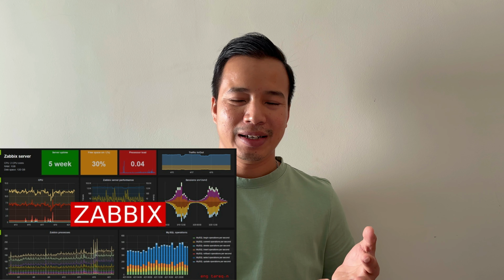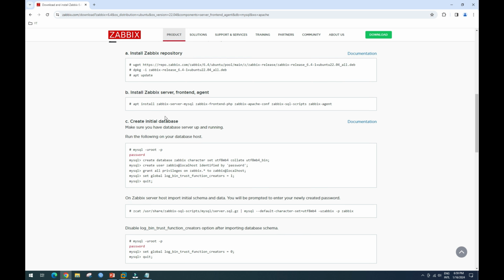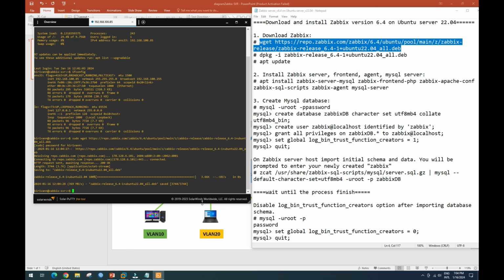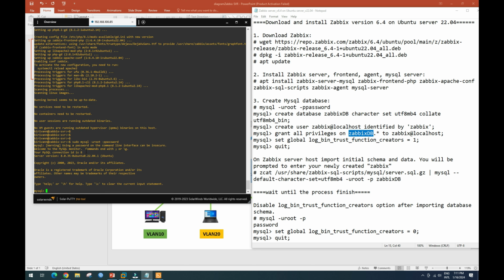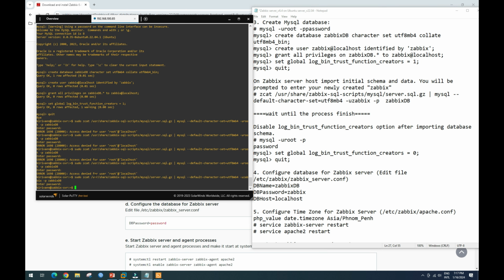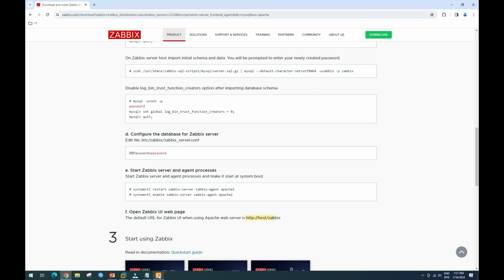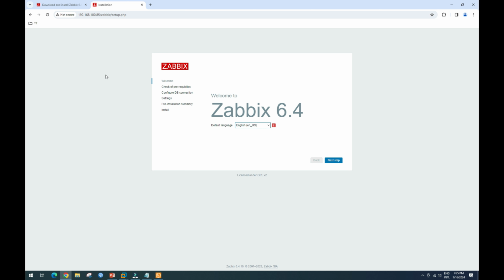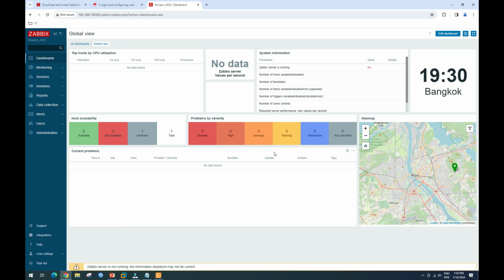how to setup zabbix server on ubuntu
In this video we will learn how to download and install Zabbix Server6.4 on Ubuntu server22.04.

Here is my note guideline for this installation.

How to configure port security on CISCO Switch